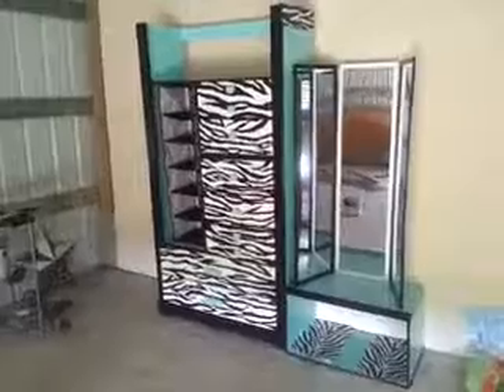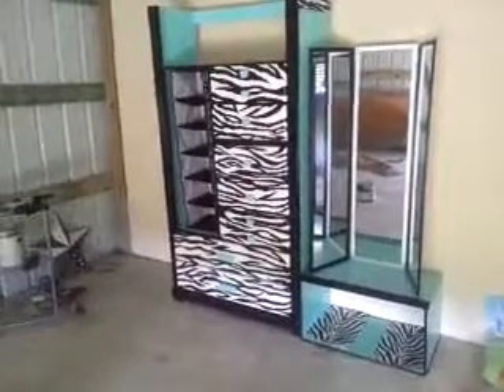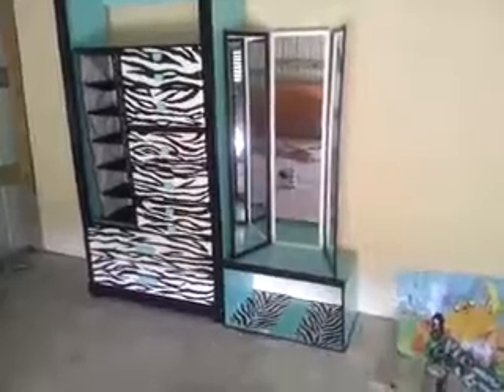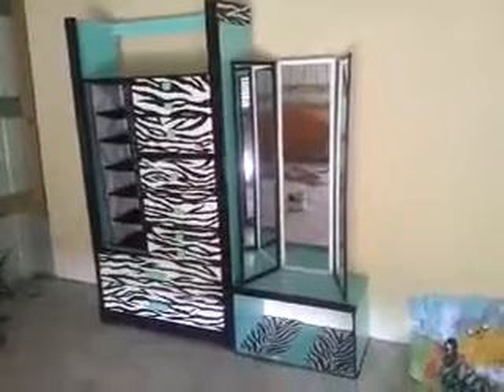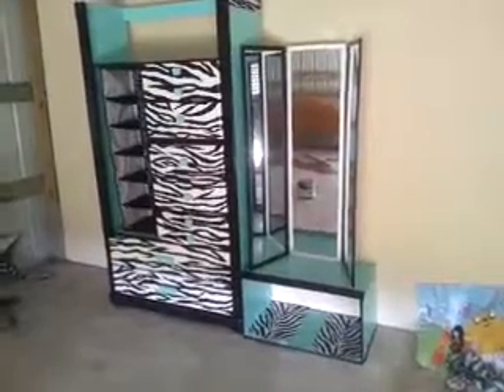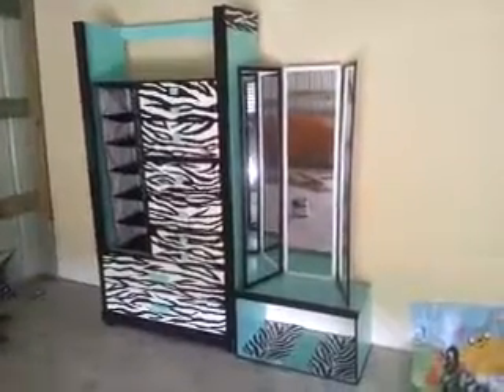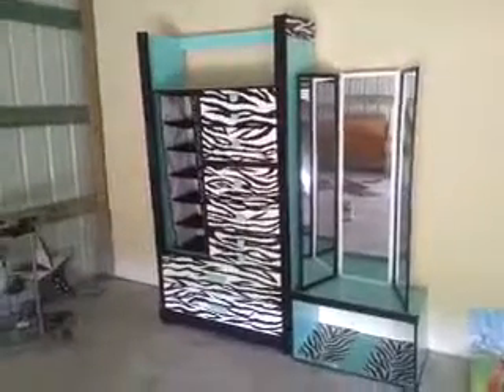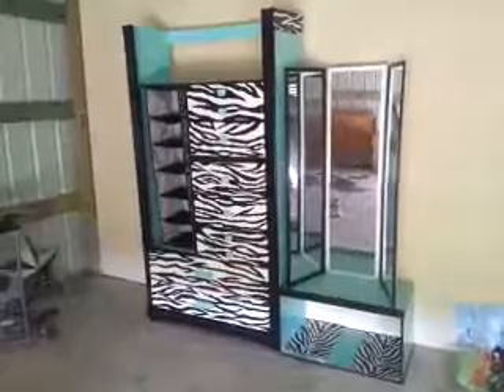Diy get ready station